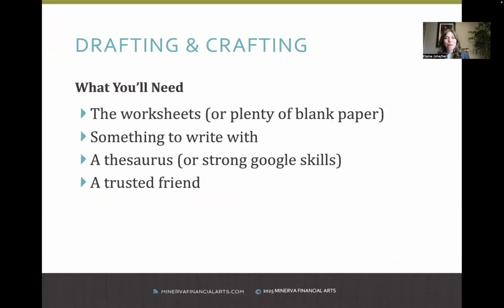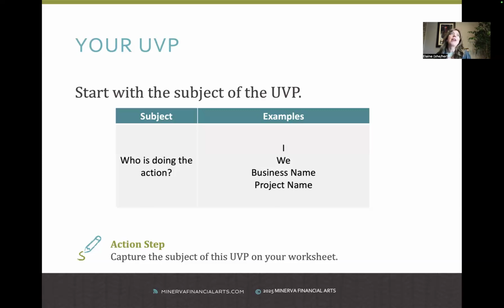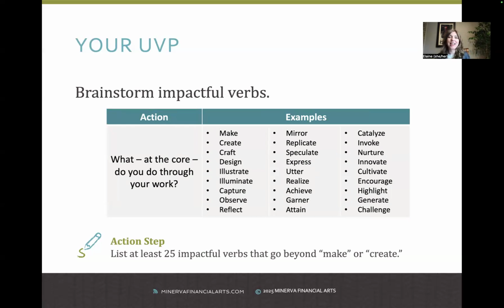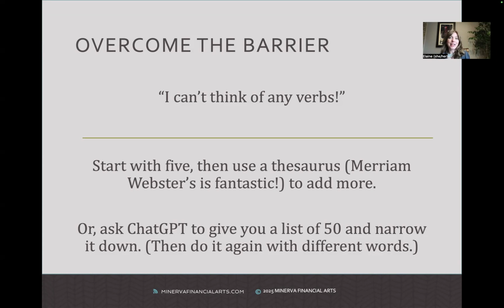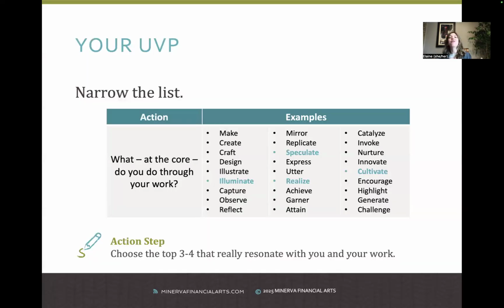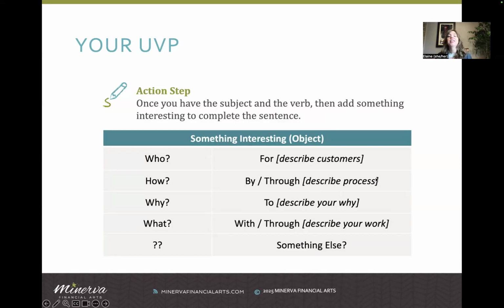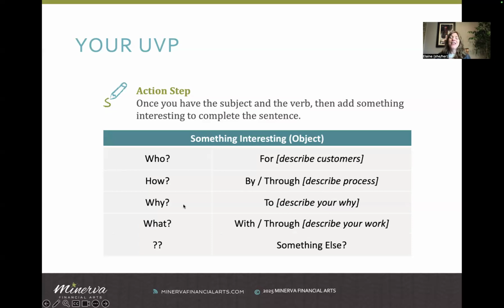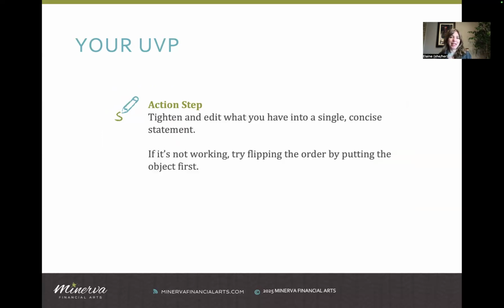What Do You Do - Part 3 - Drafting & Crafting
Answering the question, "What do you do?" can be its own kind of hell. After all, there is so much more to what you do than being an artist, a writer, a musician, a painter, a designer, a chef, or a performer. You are more than the noun on your tax form.

What you really do -- how you change the world through your creativity -- is called a unique value proposition in entrepreneurial-speak. By having yours ready to go, you'll always have an answer to the question, "What do you do?" And it will be a good one.

As part of this workshop, we will:
• Define unique value propositions (UVPs) and their place in the arts.
• Draft individual UVPs.
• Identify creative ways to use a UVP.

This video is the third of five, working through the activity to draft a UVP.